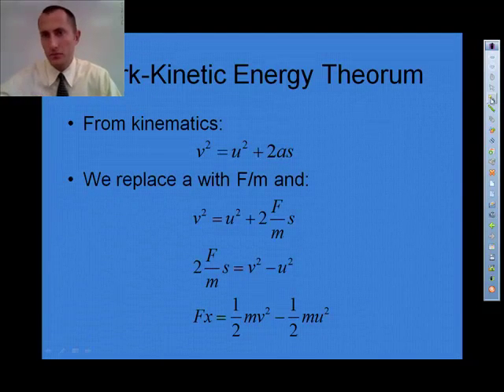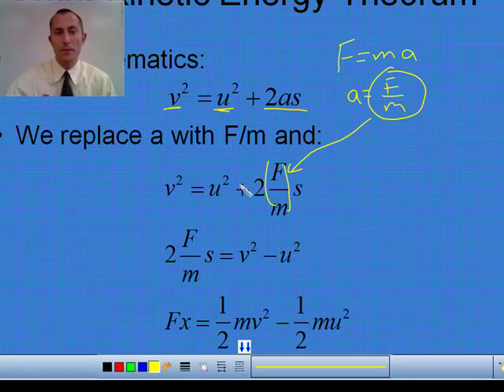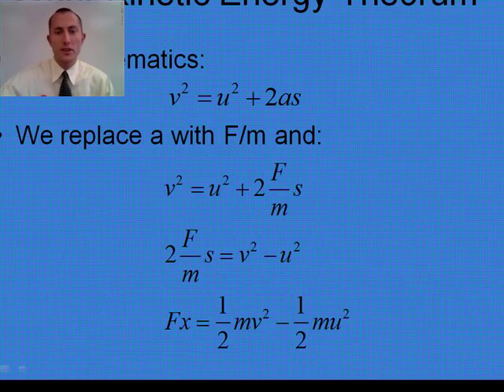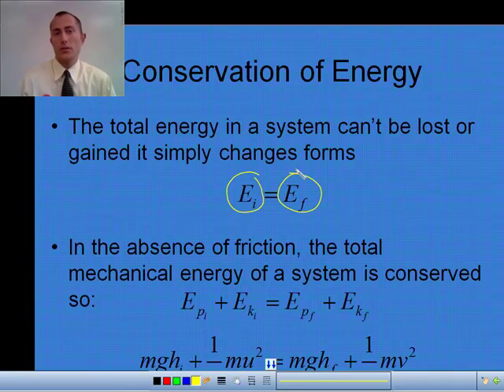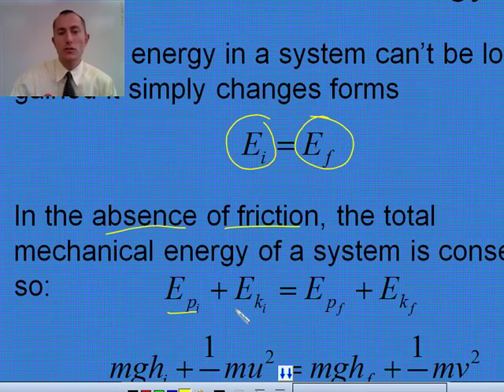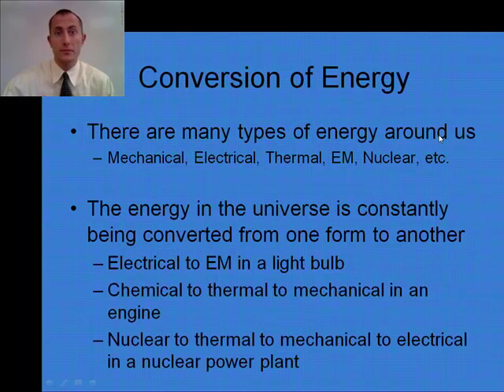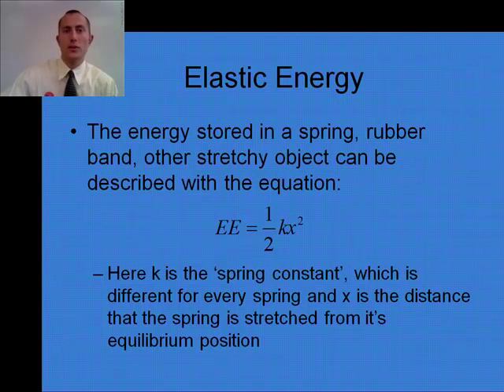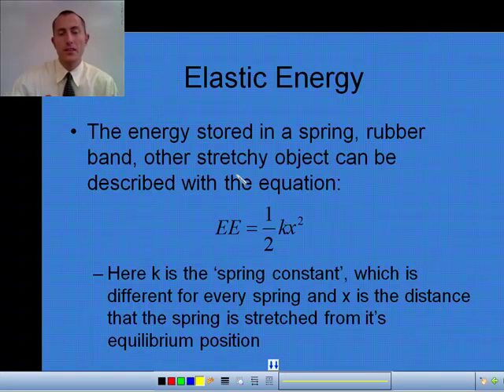2 3c WE Theorum